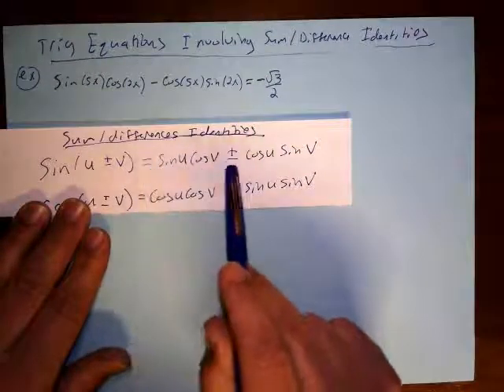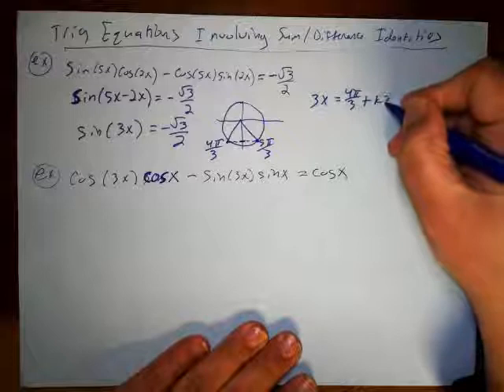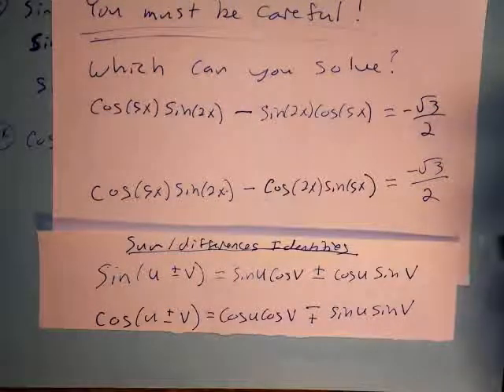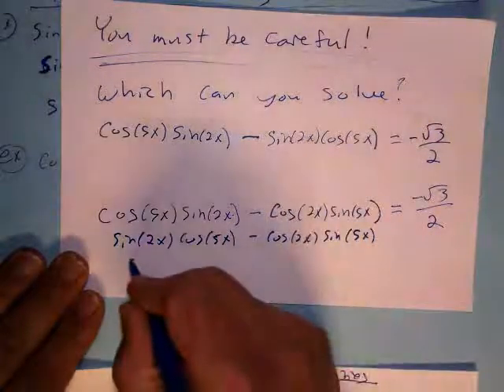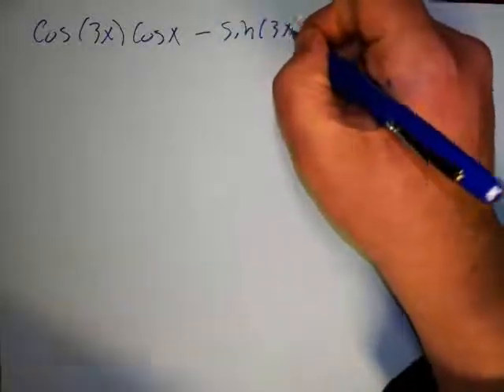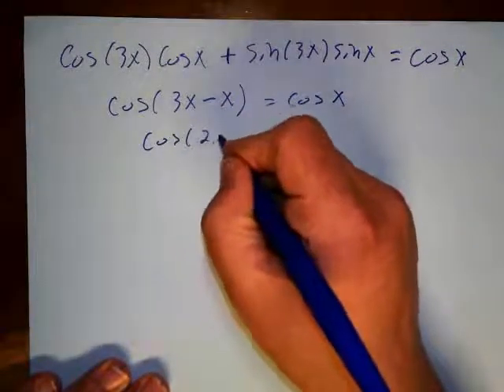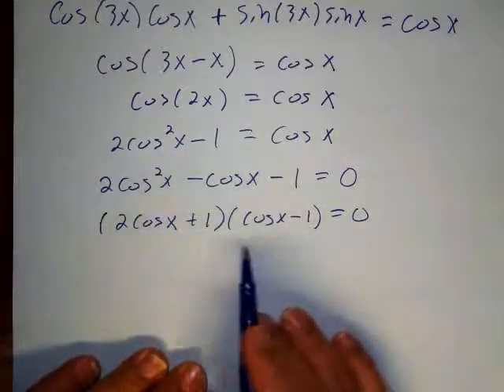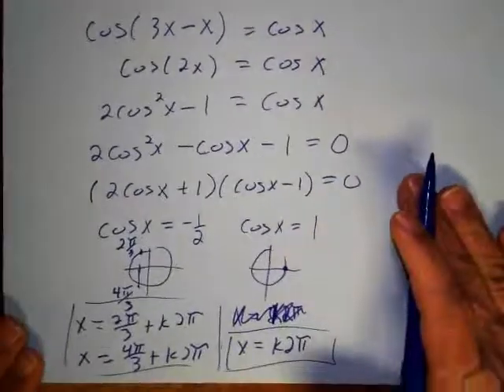Advance Trig Equations Sum and Difference Identities